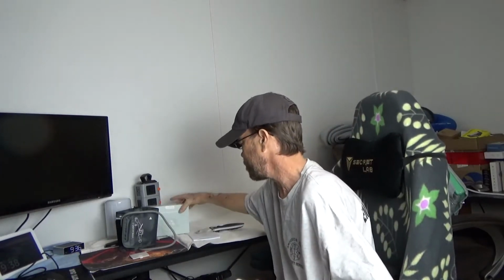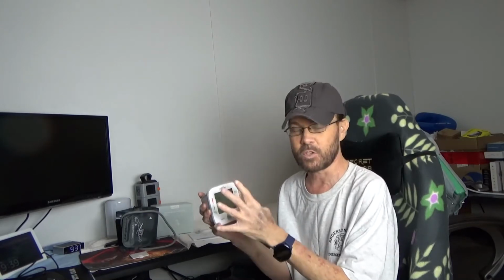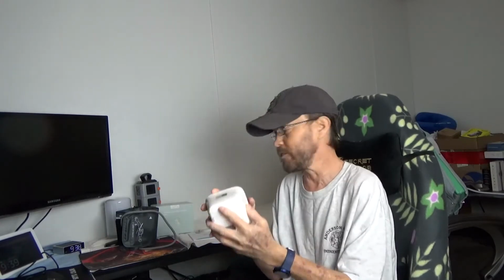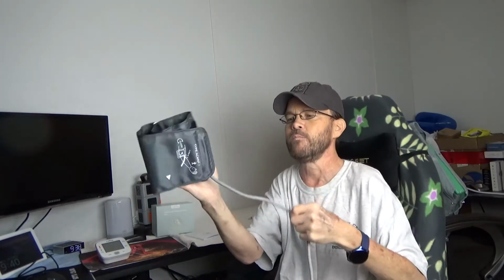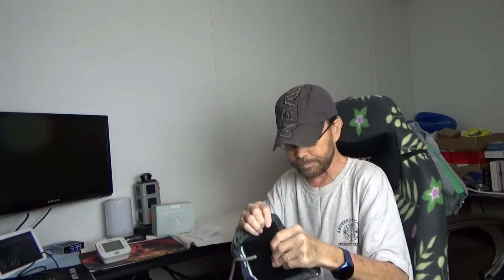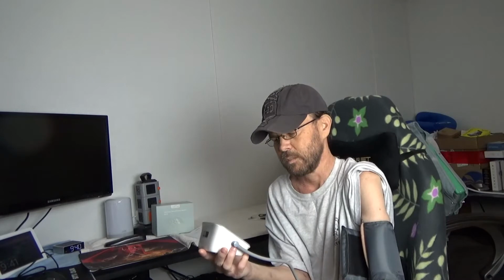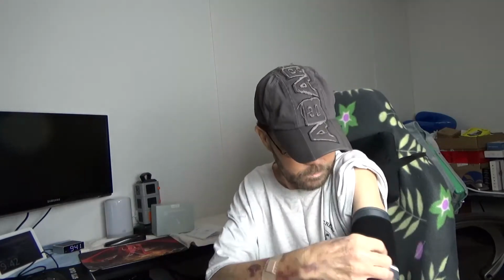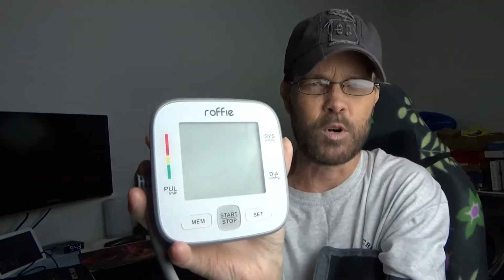Roffie LCD Display Blood Pressure Monitor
Item(s):
Roffie Blood Pressure Monitor, Accurate Automatic Upper Arm Blood Monitor Machine and Heart Rate Pulse with 8.6"-16.5" Wide Cuff Range (22 to 42cm), 90 Sets Memory, Large 3.4-inch Backlit Display